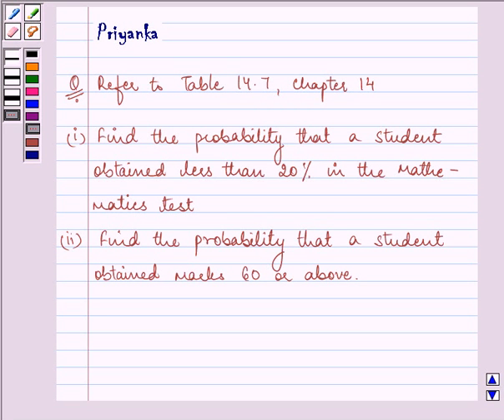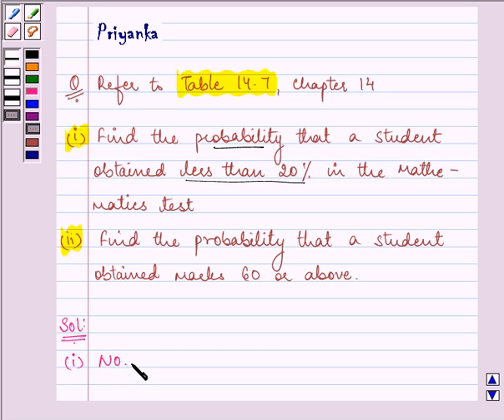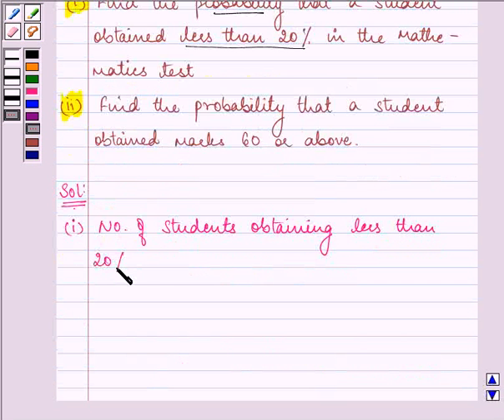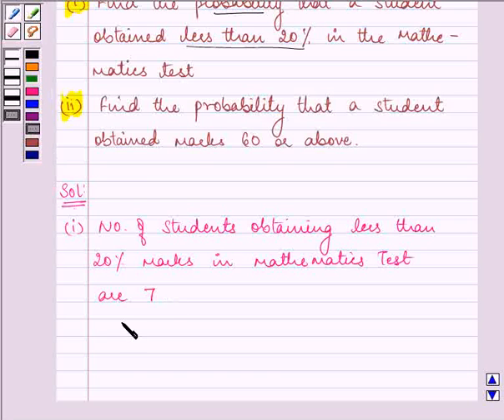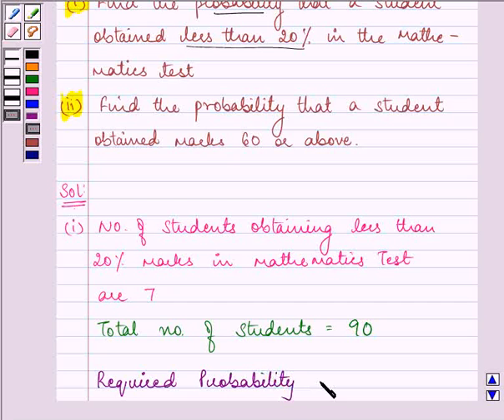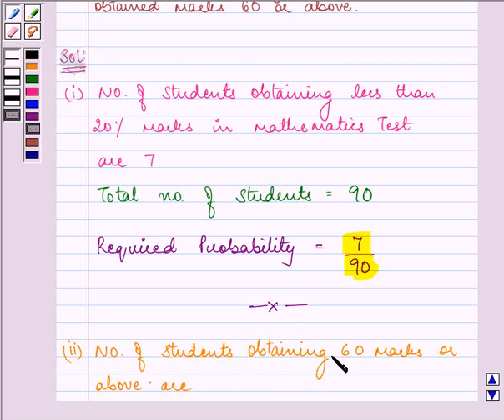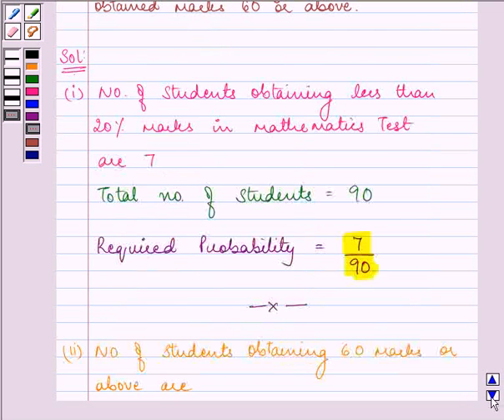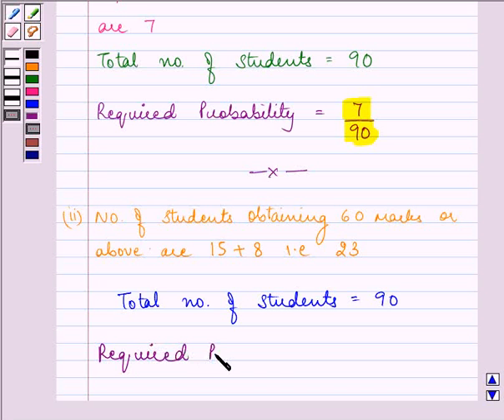Maths IX NCERT 15 15 1 6